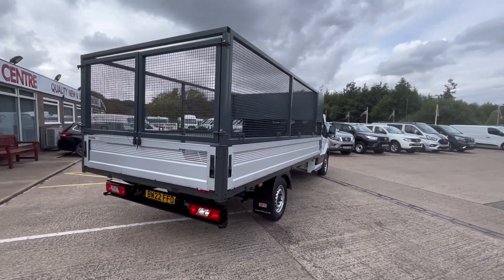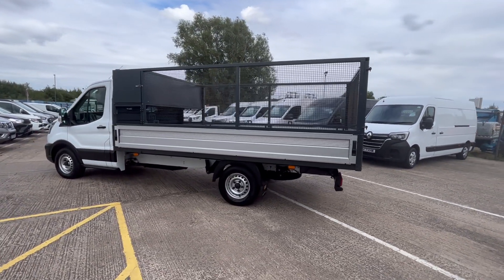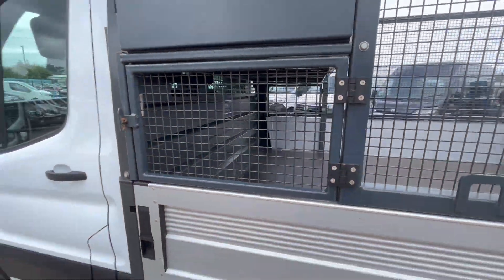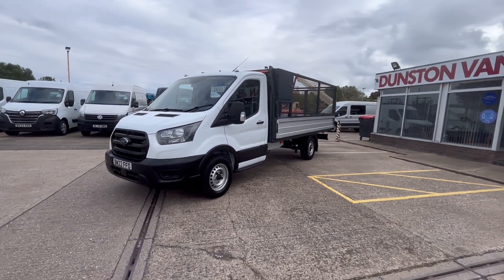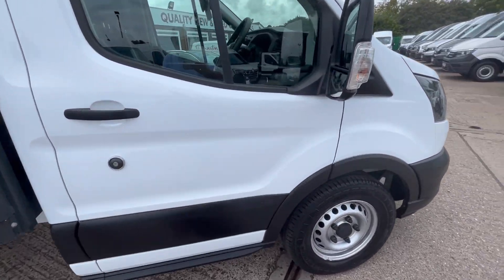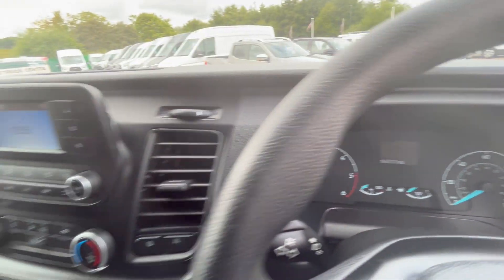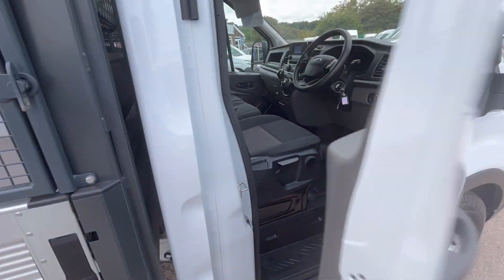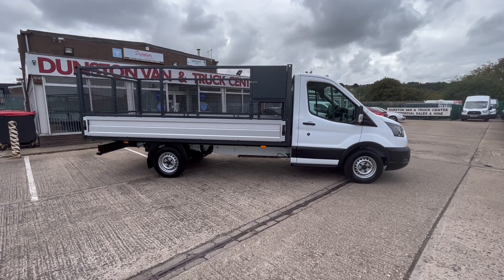2022/22 PLATE FORD TRANSIT 4.2 METER ALLOY DROPSIDE TRUCK EURO'6